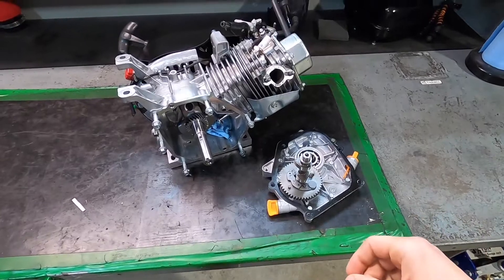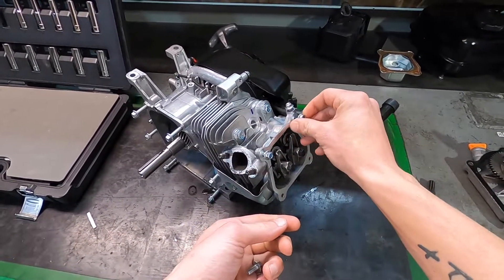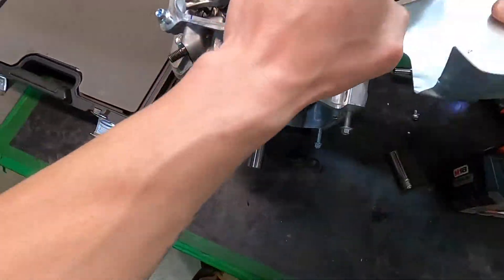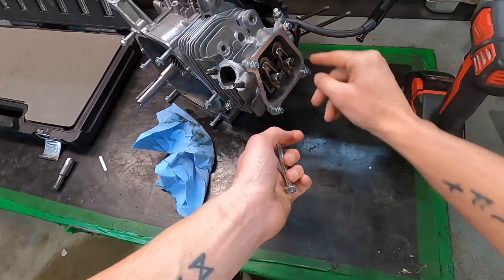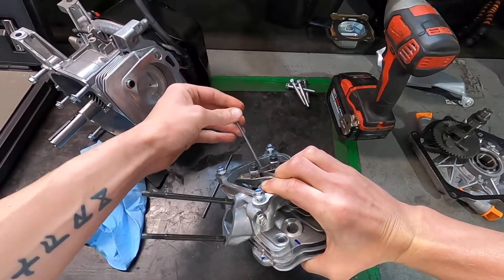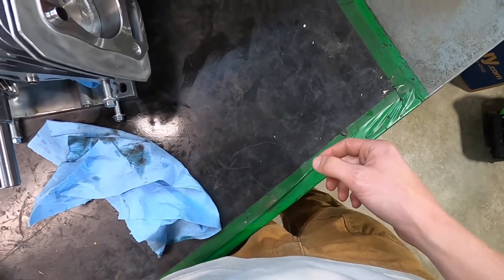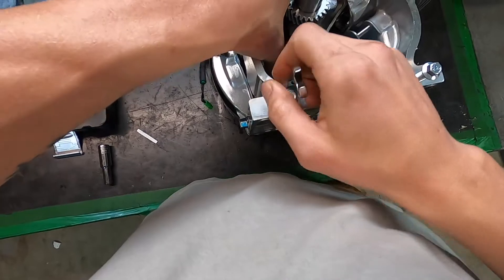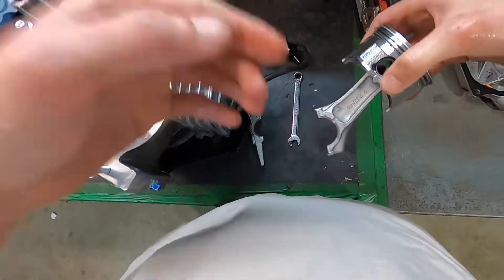Taking the Cylinder Head and Piston out!! Last of the Teardown!!!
Today we wrap up the teardown of the Predator 212cc engine, making way for the build to start!